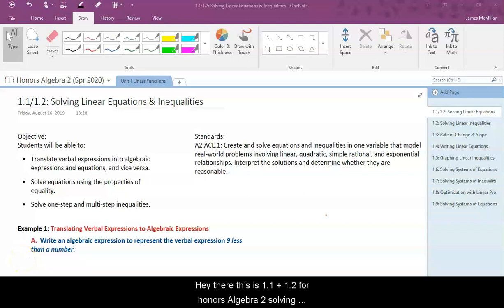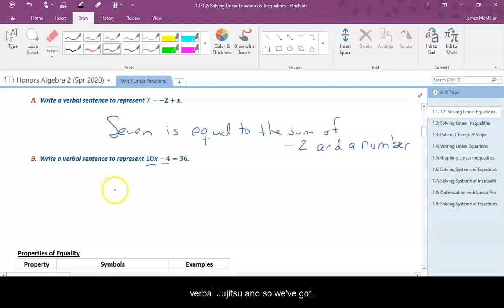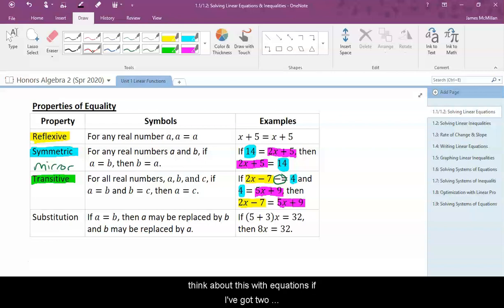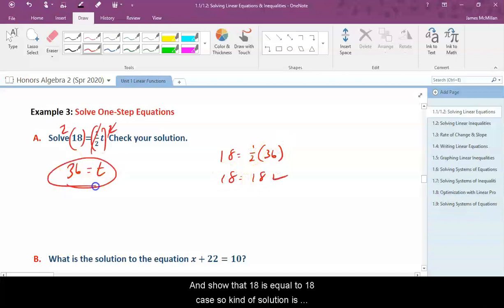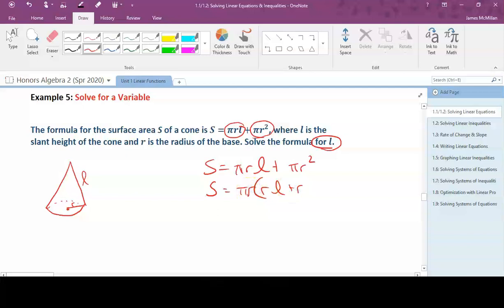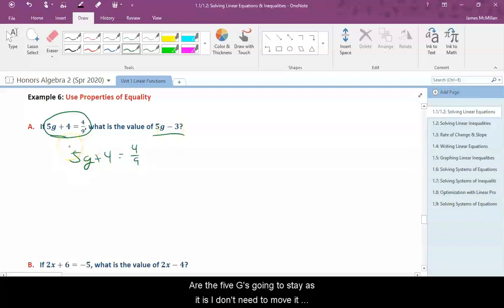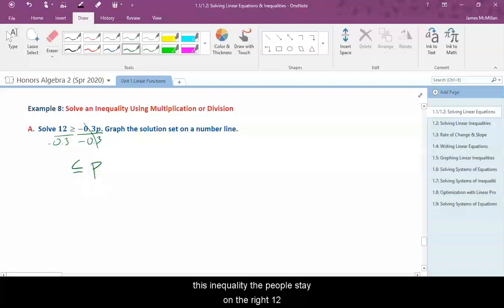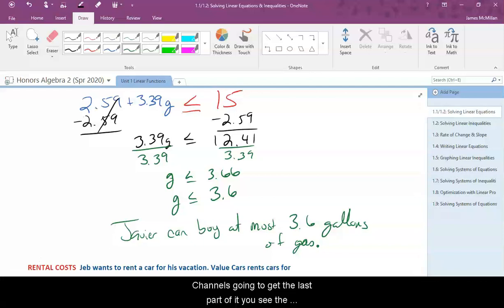Honors Algebra 2: 1.1-1.2: Solving Linear Equations & Inequalities